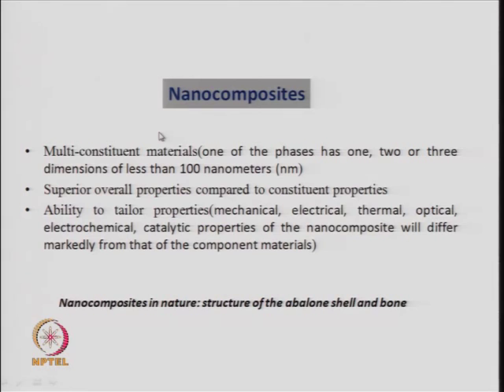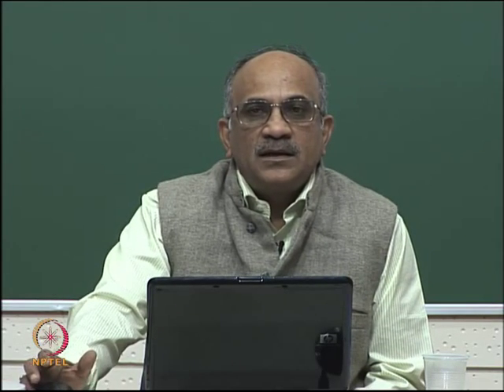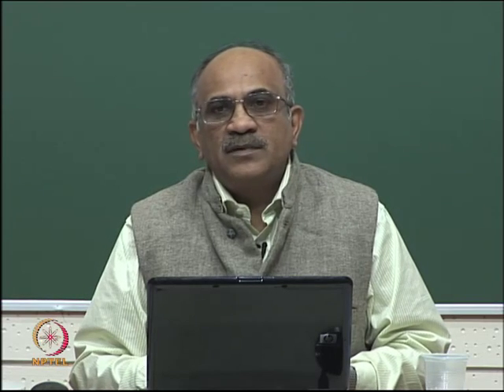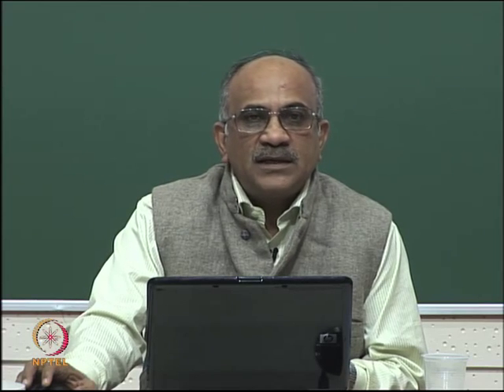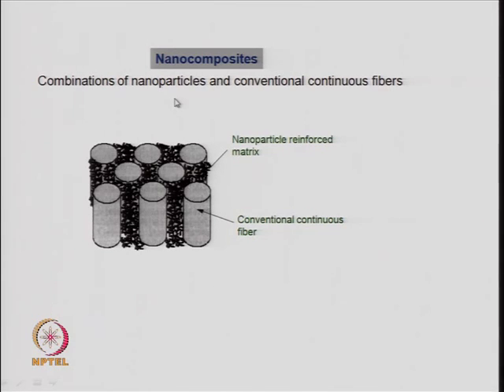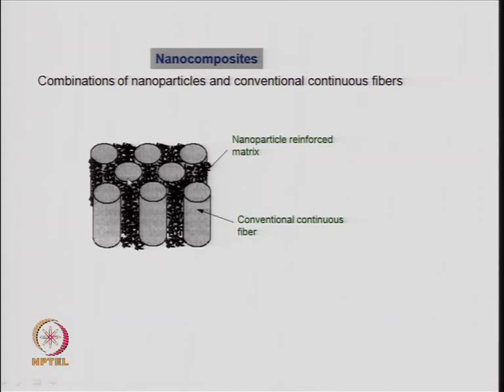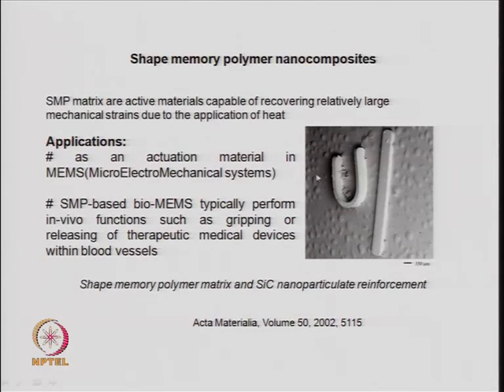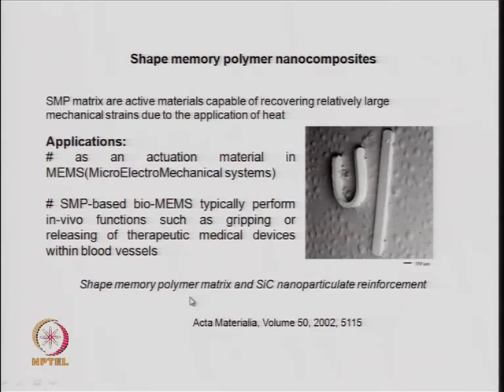Mod-03 Lec-27 Nanocomposites - I